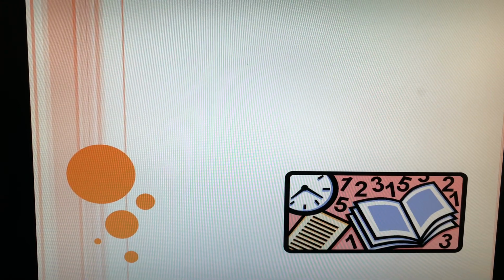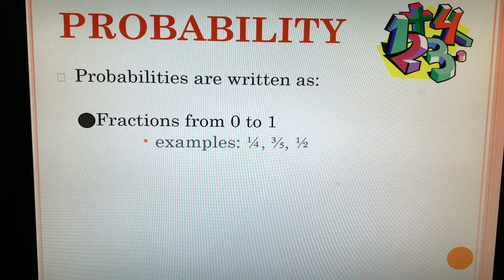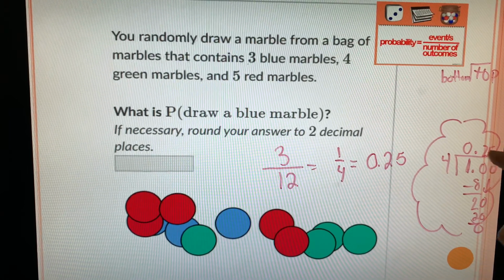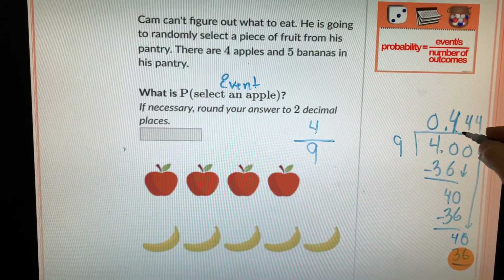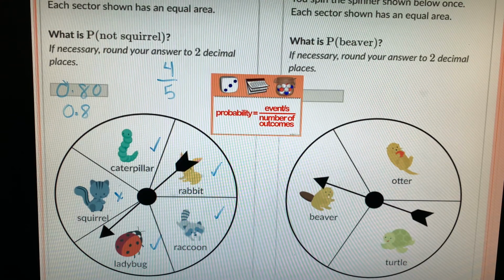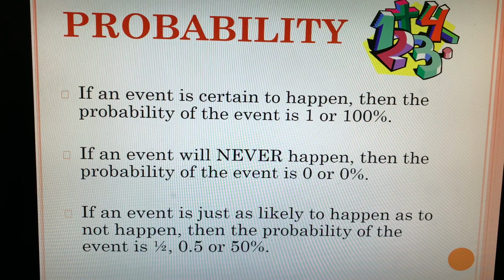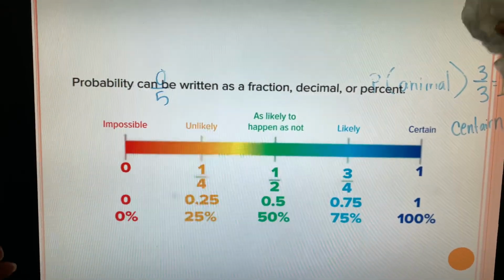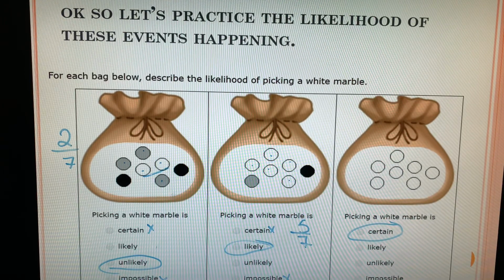Probability of events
Find the probability of events and likelihood of events